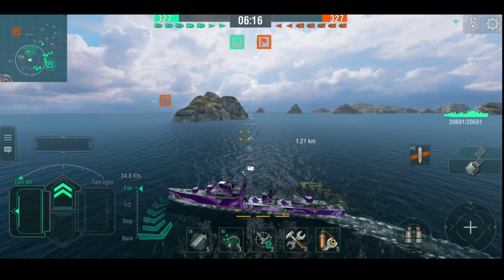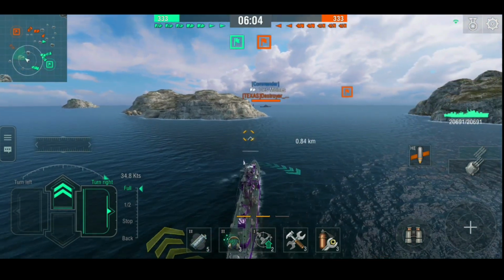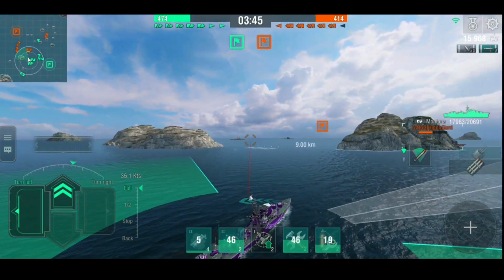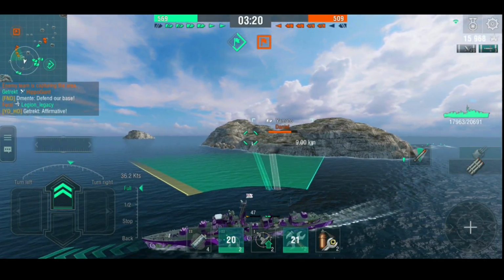World of Warships Blitz: Daring. Made It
My first tier ten ship, the British tech tree destroyer, the Daring. Loadout, none. Still assessing the ship.